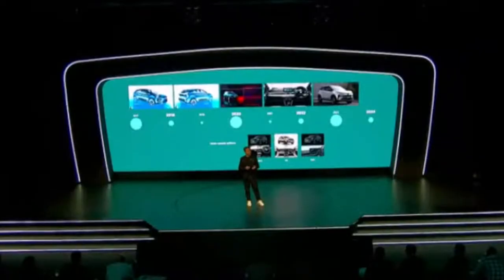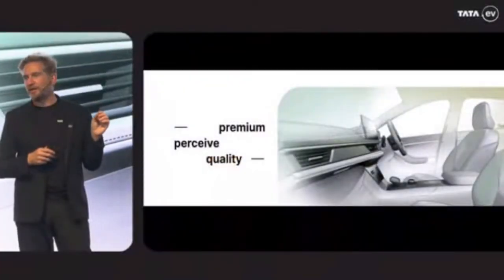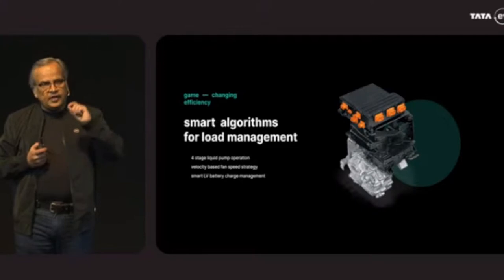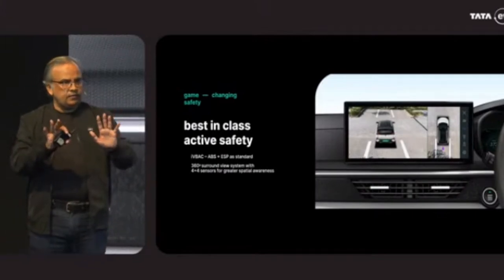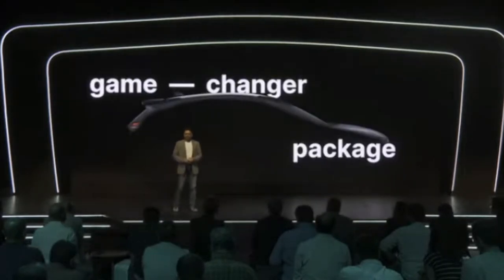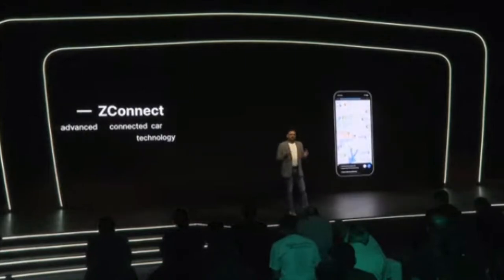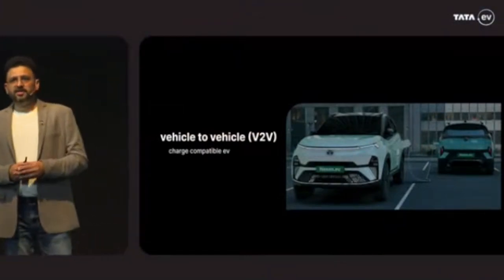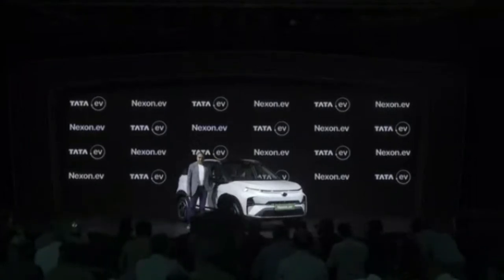Nexon EV Facelift Launch Event -Get ready to Built to change the game. Witness it live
Related:-
motorzone
harrier
safari
tata harrier
tata safari
tata Nexon
Nexon
Tiago
tata tiago
tiago ev
tiago ev launch event
tiago ev price
tiago ev range
tata ev cars
tiago ev features
new ev car
xuv400
xuv300
citroen ev
affordable ev
altroz
tata Altroz
punch
tata Punch
Tigor
tata tigor
tata motors
tata car
best thing
best colour
safast car
best car
tata
car
suv
motorzone
motor
zone
new car reviews
old car reviews
ownership review
driving skills
learn car driving
Car Reviews
Video Reviews
Test Drives
cardekho
cardekho india
cardekho videos
cars in india
expert review
test drive
tata nexon ev
tata nexon ev review
tata nexon ev price
nexon ev
nexon
tigor
 punch
altroz
tiago
harier
safari
tigor ev
tigor ev review
nexon ev review
altroz review
punch review
tiago review
cng car
cng
best cng
nexon ev review
nexon ev dark edition
tata nexon ev
nexon ev
nexon ev review
nexon ev
tata nexon ev
nexon ev charging
nexon ev charging at home
nexon ev charging cost
tata nexon ev
electric cars
best electric cars in india
electric car in india
electric car in india 2021
electric car in india price list
electric cars
electric car
electric car review
affordable ev car
affordable ev cars 2021
affordable ev cars
 electric cars
electric car
electric vehicles
electric vehicle
electric vehicles 2021
tata nexon ev
electric cars
best electric car in india
best electric car in india 2021
electric car
electric vehicles
nexon ev review
nexon ev top speed
nexon ev range test
nexon ev base model
nexon ev drag race
nexon ev malayalam
nexon ev acceleration
nexon ev accident
nexon ev all variants
nexon ev accessories
nexon ev ac
nexon ev black
nexon ev battery
nexon ev battery replacement cost
nexon ev base model 2021
nexon ev charging time
nexon ev cruise control
nexon ev customer review
nexon ev electric
micro suv
hatchback
primium
Tata punch
review
tata hbx
tata safari 2021 top model
tata safari 2021
tata nexon review
tata nexon 2021
tata harrier price
tata harrier review
tata harrier 2021 top model
tata tiago 2021
tata tiago nrg 2021
Motor Zone
Car
Sub Compact Suv
Compact suv
Sanjeev
tata punch suv review
punch suv launch
tata punch
punch suv review
tata punch launch
car guru
carguru
car guru review
ask carguru
safari petrol launch
sierra
sierra ferrell
sierra schultzzie
tata motors
tata sierra ev
auto expo 2020
tata sierra
tata sierra 2021
tata sierra electric car
tata upcoming cars
upcoming tata cars
tata altroz ev
upcoming tata car
upcoming tata cars in india 2022
tata upcoming cars 2021
tata punch price
tata upcoming suv
new suv of tata
new suv of tata motors
tata new suv launch
tata electric car
best electric car under 10 lakhs in india
upcoming tata electric car in india
upcoming electric cars in india
best electric cars 2022
tata curvv
tata punch ev launch date
car guru
electric car in 10 lakh
carguru
car guru review
electric car
electric cars
tata curvv 2022
tata curvv ev 2022
tata curvv ev
tata punch ev launch date in india
tata punch ev
upcoming electric cars
tata electric car price